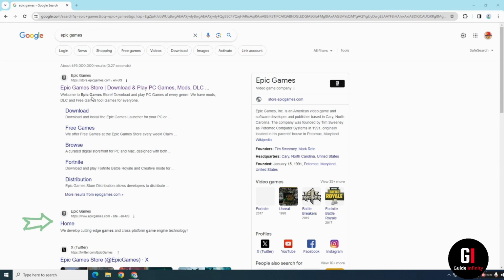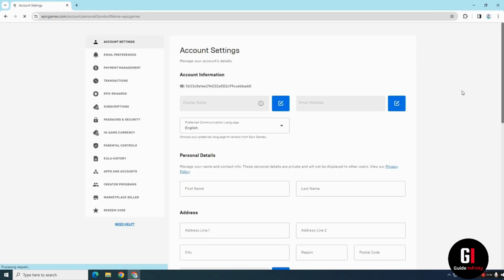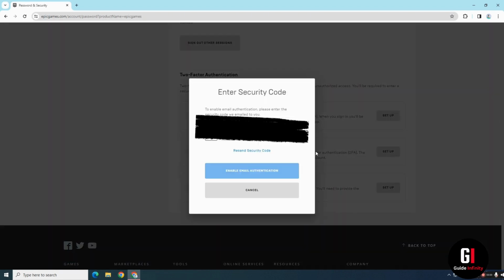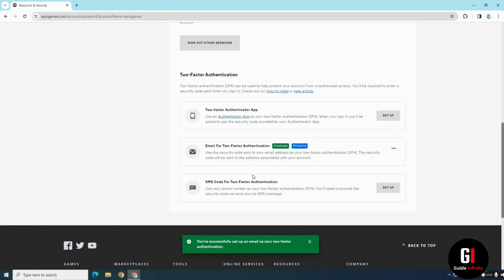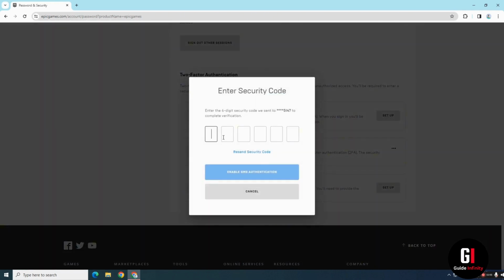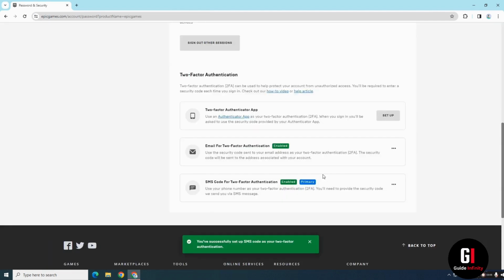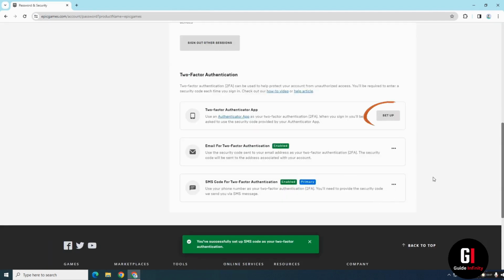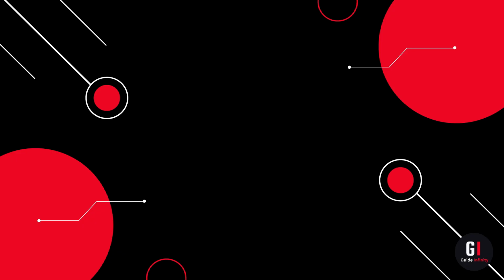How To Enable 2FA On Fortnite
In this video I will show you How To Enable 2FA On Fortnite

Do you want to know How To Enable 2FA On Fortnite?? This video is a step-by-step tutorial on how you can Enable 2FA On Fortnite